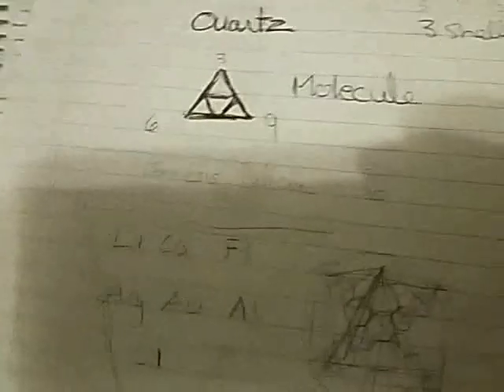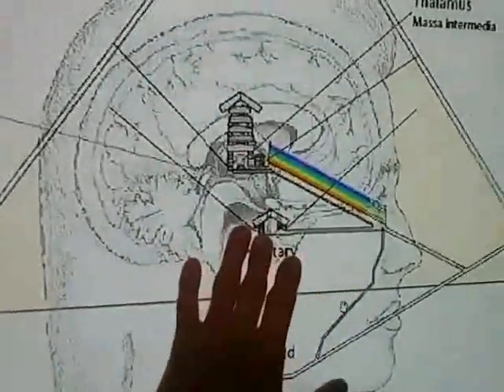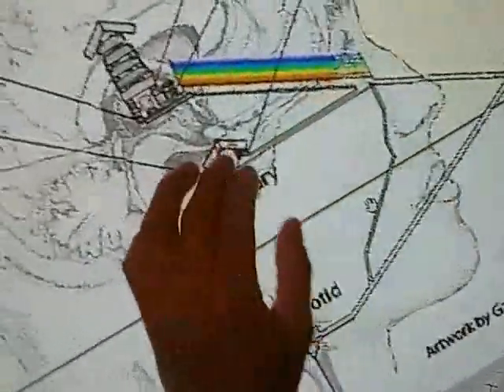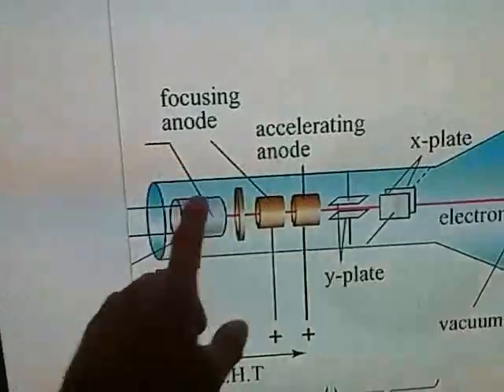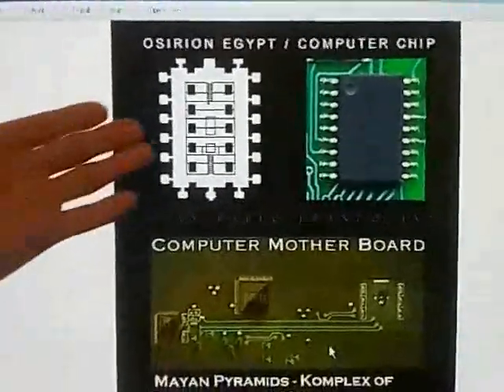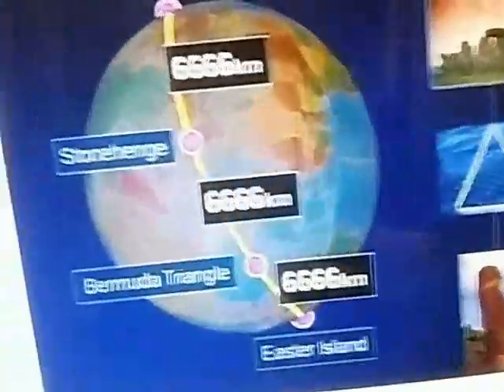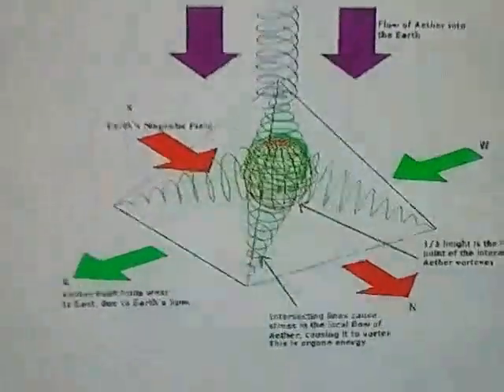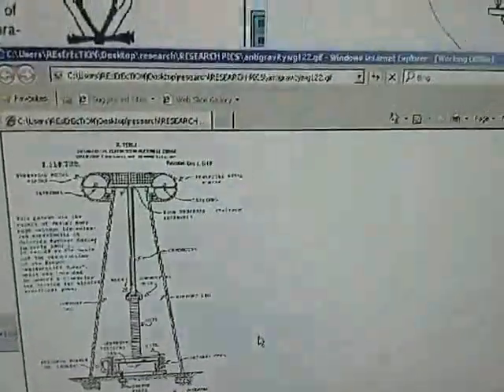Macrotechnology harnessed static energy. Tesla 3 6 9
Macrotechnology and static energy the Ancient Gods used. Harnessing atmospheric and Earthly energy through buildings designed to be circuits and transistors. Static energy is the power of the universe and static is gravity. Zeus's lightning bolt is a perfect example.